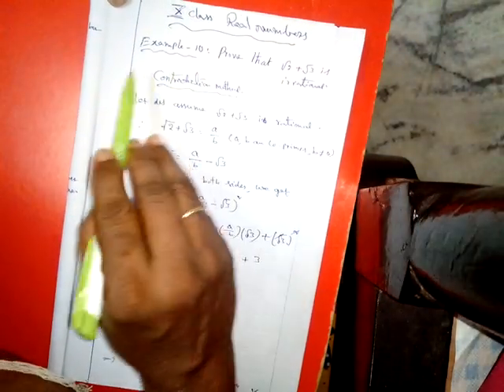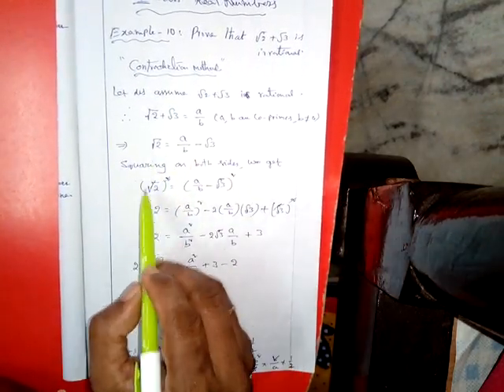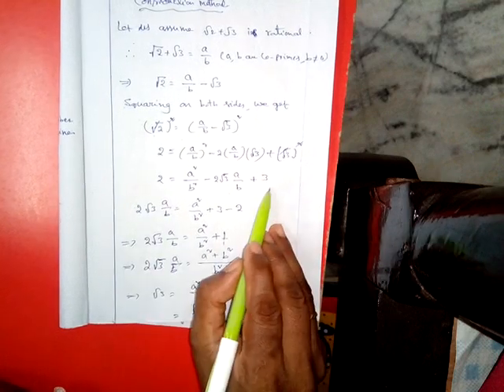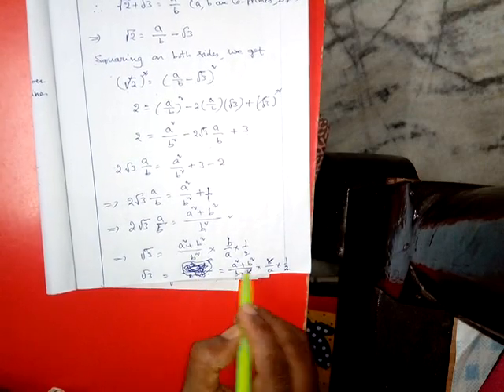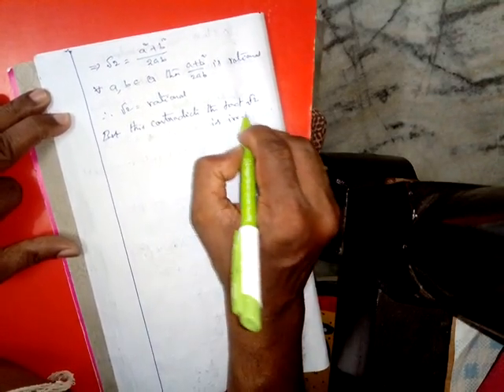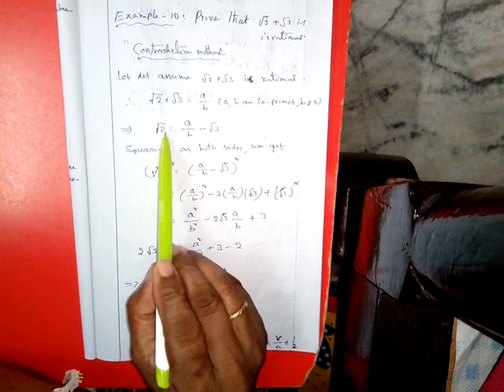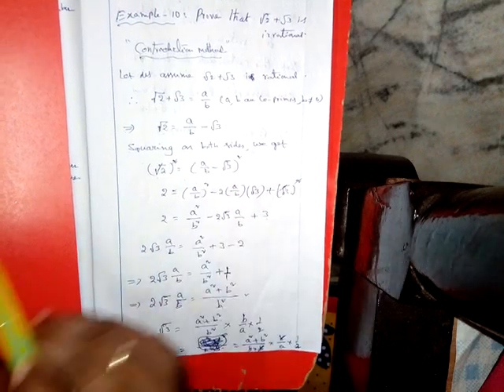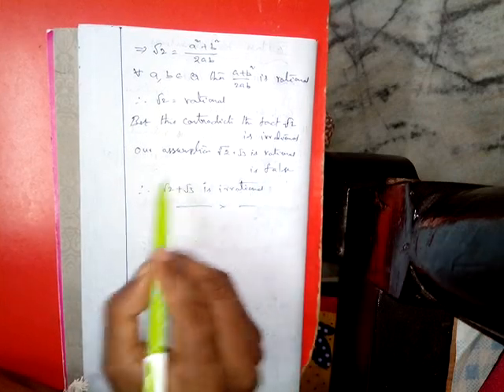X Real Numbers Example -10